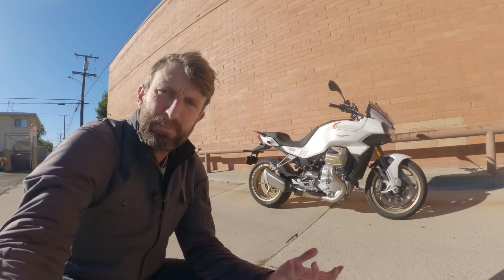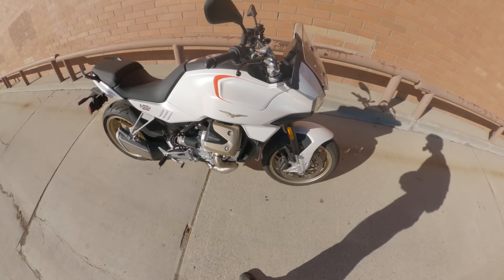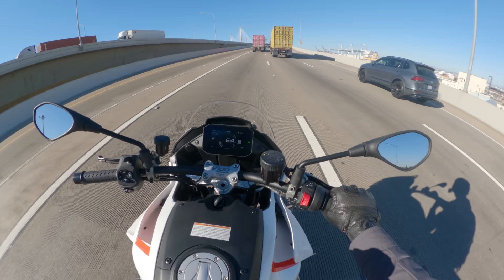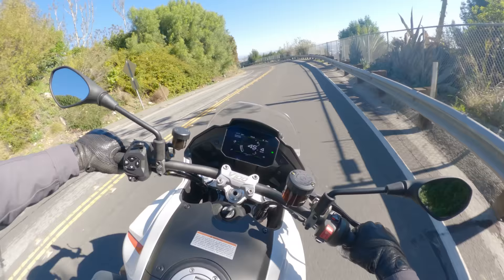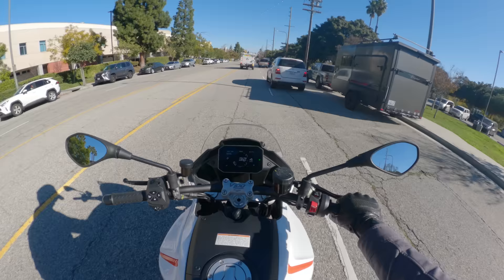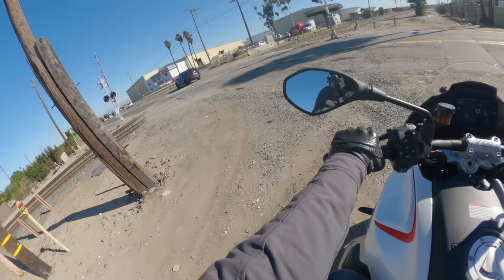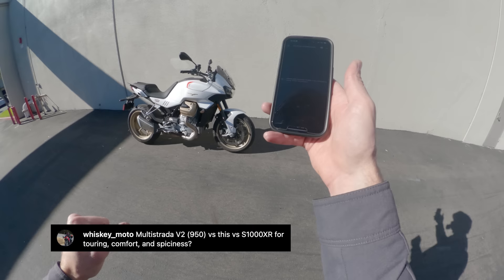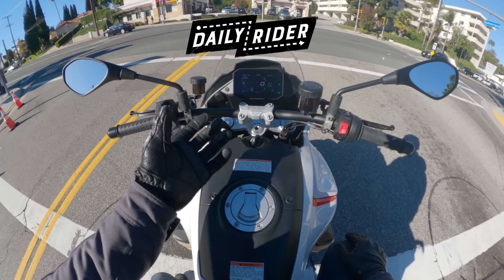2023 Moto Guzzi V100 Mandello Review | Daily Rider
| For all your motorcycling needs!

The all-new Moto Guzzi V100 finally makes its way to the Daily Rider route! Is it the bike everyone wants it to be? The DR route will tell, as always.

SPECS:
MSRP: $15,490
Engine: 1042 cc 90-degree V-twin
Measured weight: 525 lb. / 238.1 kg
Fuel capacity: 4.5 gal. / 17 liters
Seat height: 32.1 in. / 815 mm
Claimed power: 115 @ 8,700 rpm
Claimed torque: 77.5 foot-pounds @ 6,750 rpm

REV’IT! Avion 3 (Fly 3) Gloves

0:00 Intro
1:09 Our Sponsor, RevZilla
1:48 A quick walkaround the V100
6:26 On The Road!
8:51 Freeway Cruisin’
13:50 Urban Manners & Stop Sign Challenge
16:26 Lover’s Lane
19:13 At the Lights
24:05 Gettin’ Dirty
25:35 Will it Wheelie???
28:28 Instagram Questions!
34:03 On the Daily Rider Leaderboard